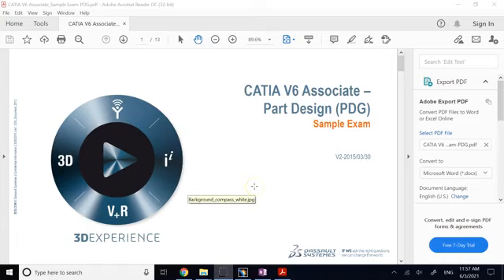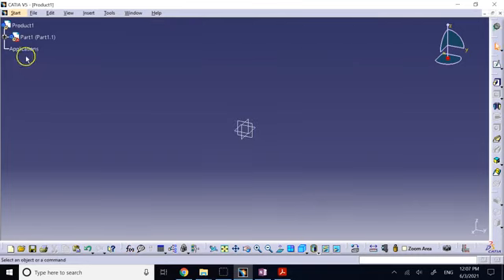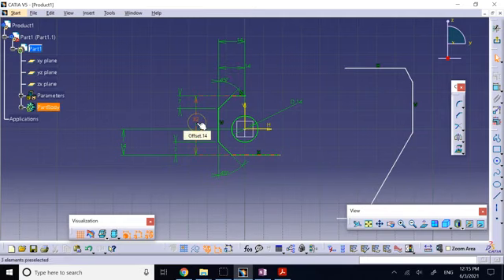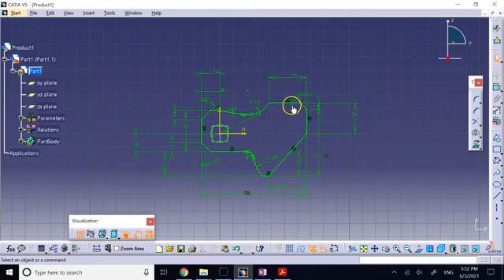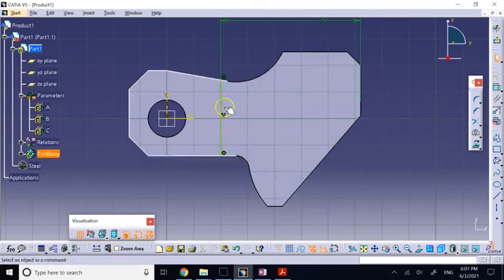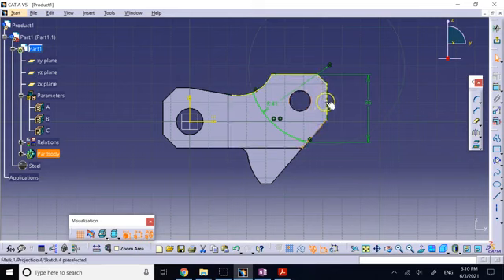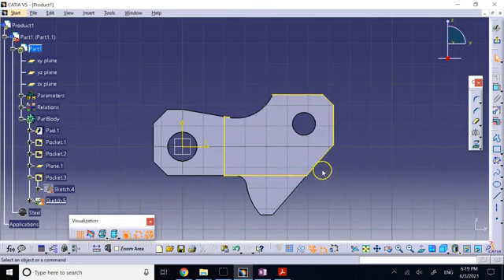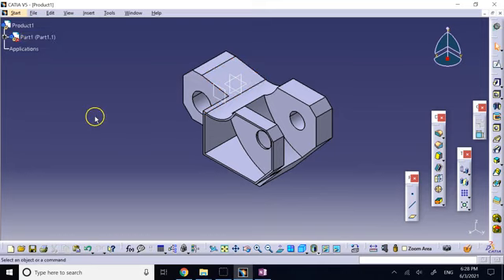CATIA Certification Exam Practice on Part Design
Using commands in the CATIA Part Design Workbench and practice on a sample test for the CATIA Certification Exam on Part Design is discussed here.